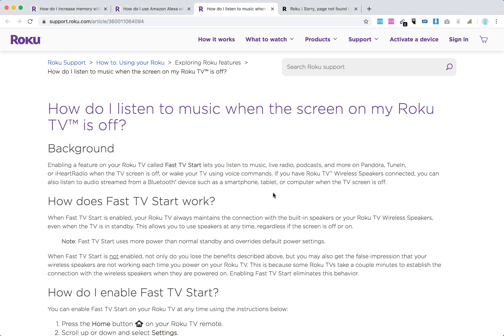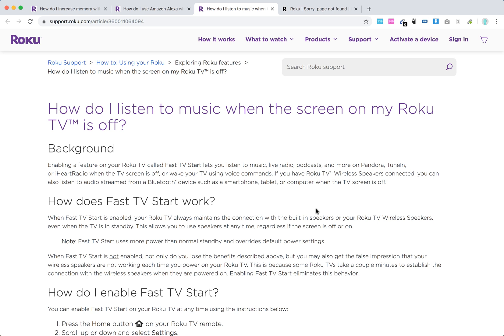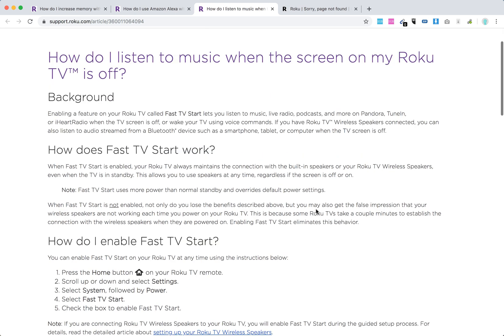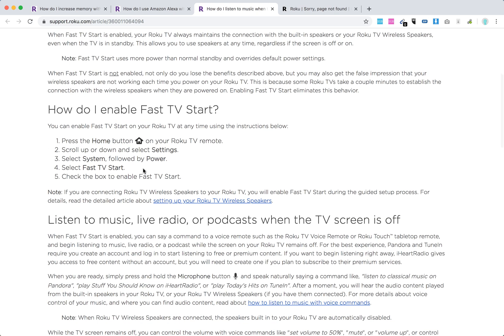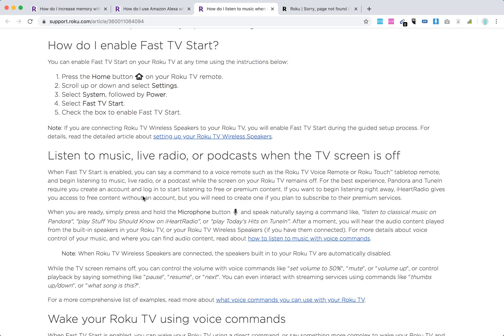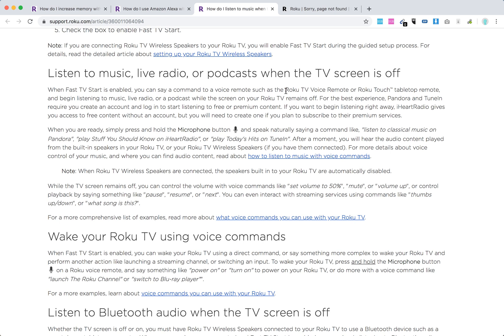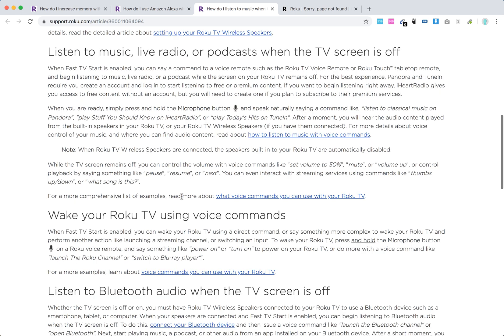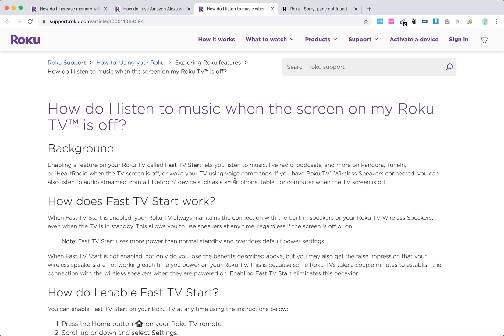How to ENABLE Fast TV Start on ROKU TVs?